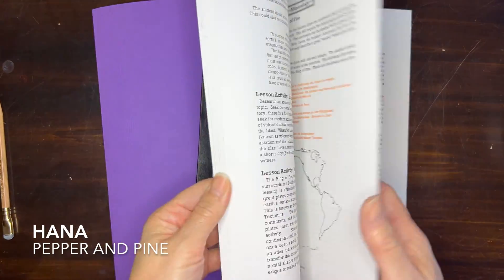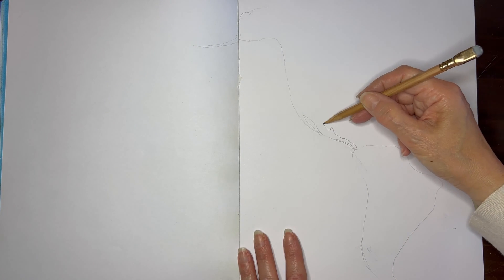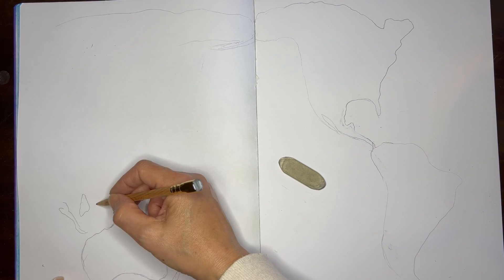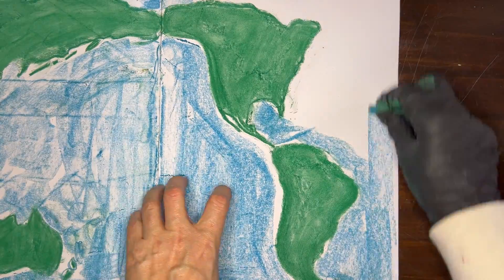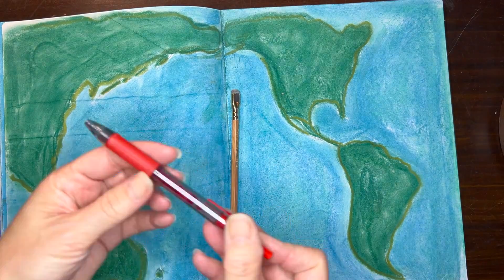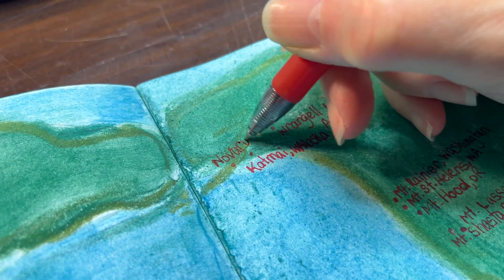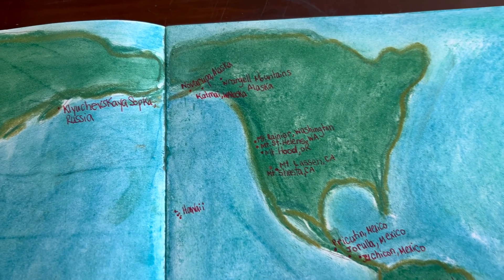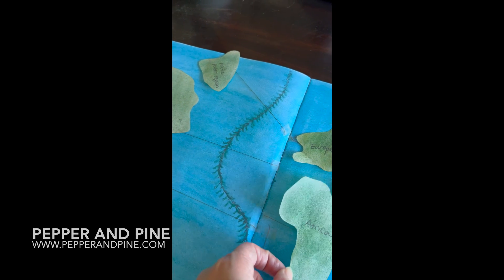Ring of Fire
For our Waldorf mineralogy main lesson block, we continue with our lessons on land formation, plate tectonics and volcanic activity. Today's lesson is about the Ring of Fire. We used chalk to cover our double page layout in blue. We drew our continents in green. While we were copying the map from two sources: Flip Charts, Geology and the Live-Education Waldorf curriculum for grade 6, we found that map making was quite challenging and it would have been better to print off a map and trace it into our main lesson book or print off a map and adhere it our main lesson book because in this situation, accuracy was of greater value than artistic expression. We used a matte fixative to spray and set everything. Once dried, we added labeled the various volcanoes in the Ring Of Fire. We used our Sargent Art Chalk Pastels, Main Lesson Book, and matte Fixative.